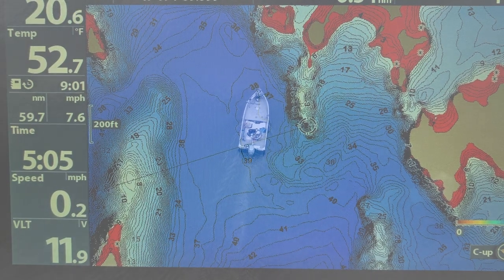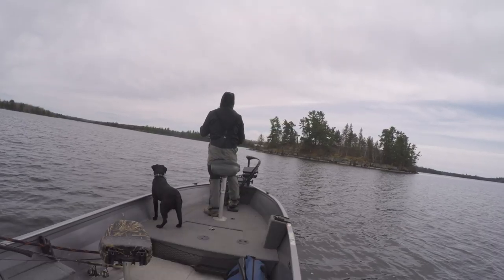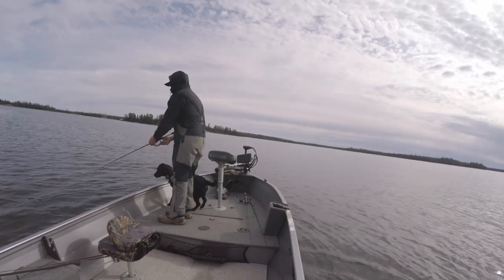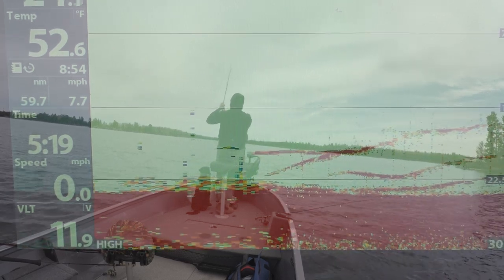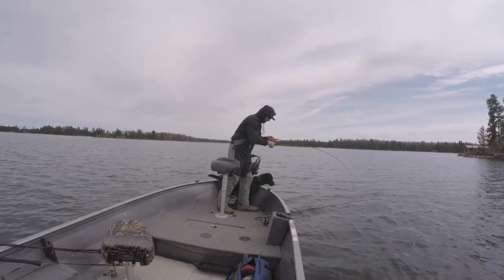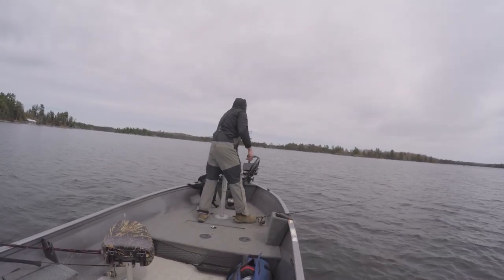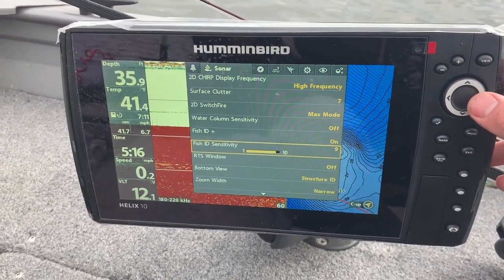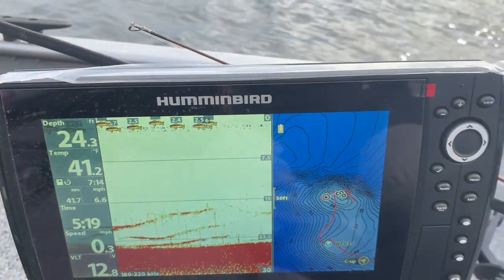Lake of the Woods Smallmouth Bass Whackfest - COLD-WATER SECRETS REVEALED!!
This video brought me to a just thawed Lake of the Woods in Ontario's Sunset Country.  In below zero temperatures, using tournament - proven tactics and taking advantage of modern electronics allowed for a bronzeback beat down.